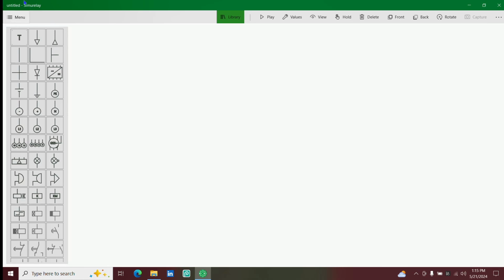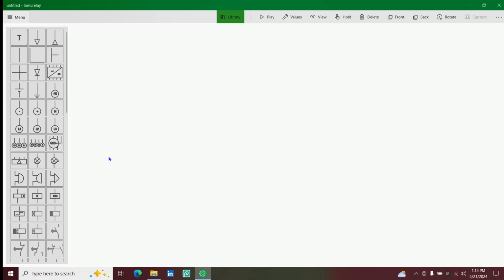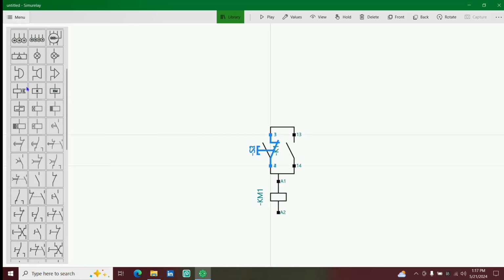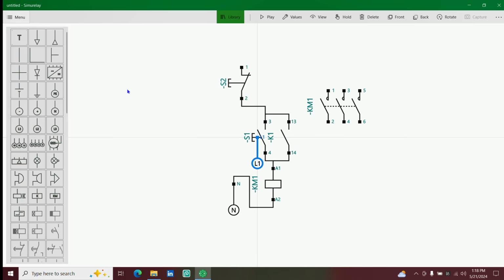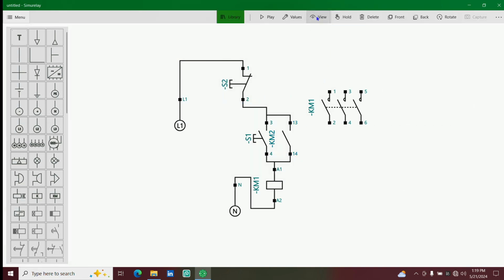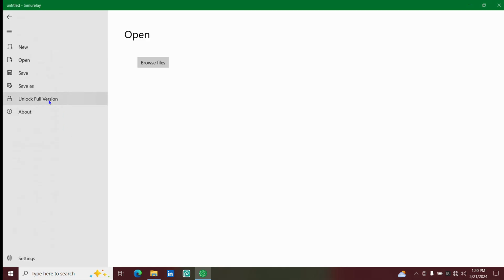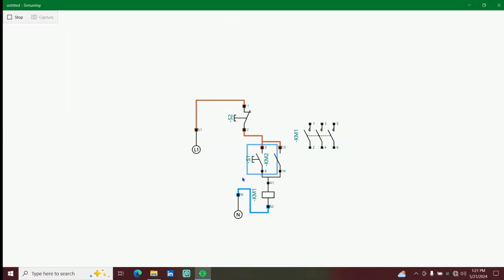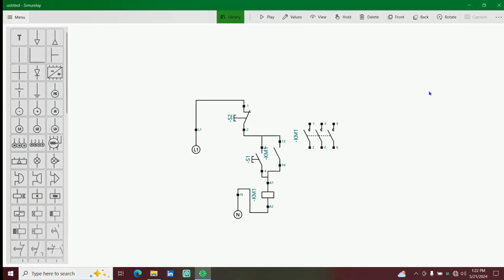HOW TO USE SIMURELAY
Basic guide on how to use simurelay ..
How to designed circuits...
explaining the various switch gears..